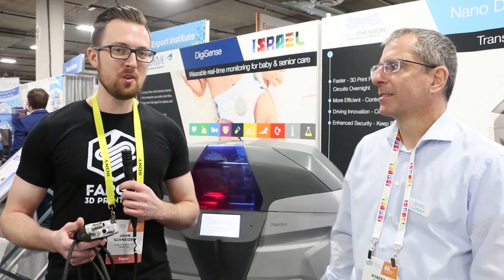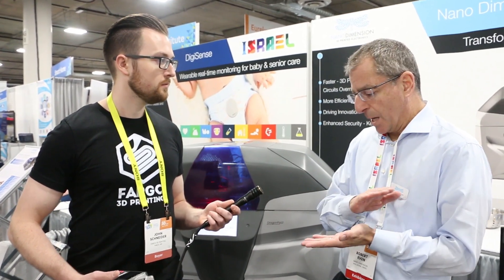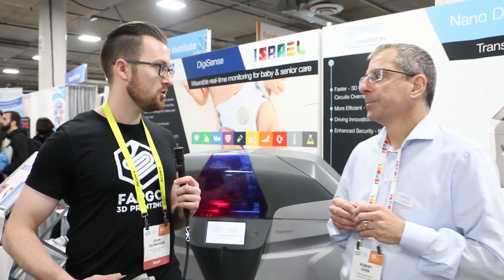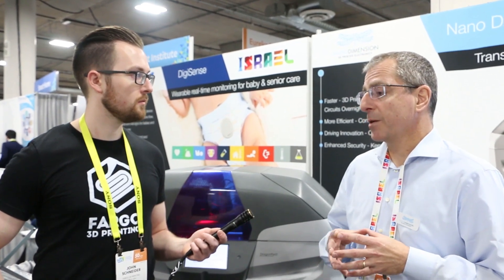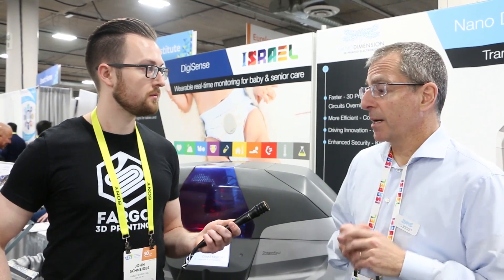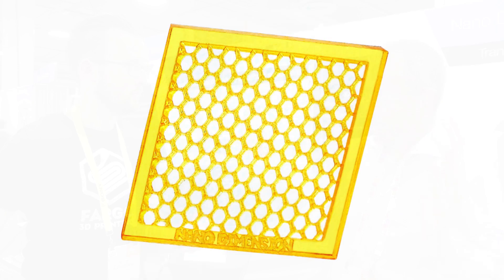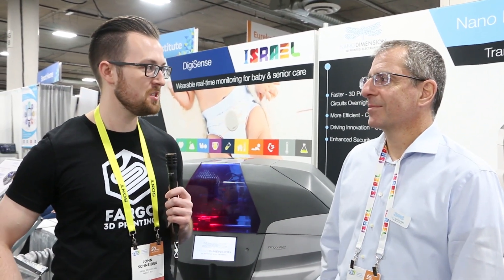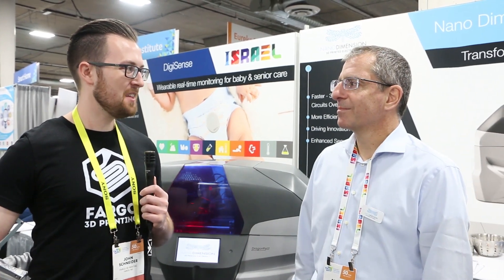PCB 3D Printer - Nano Dimension | CES 2017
Nano Dimension was at CES 2016, but we didn't get a proper interview. Although they weren't in the 3D printing area, they were not a company to miss.

We spoke with Robert Even (Materials Manager) about the DragonFly 2020 and their nanoparticle inks. It is capable of printing PCBs and can greatly streamline the production cycle for the right user.

They presently have 6 beta test sites in 3 countries and 80 employees.
Release date for the printer is set for Summer 2017 with a price around $200K.